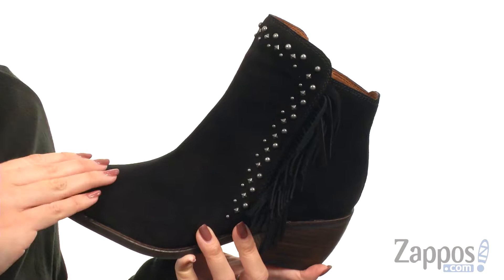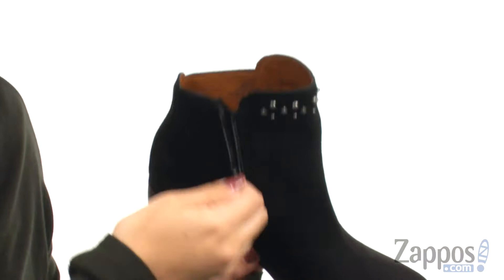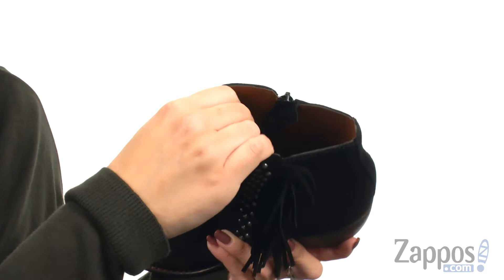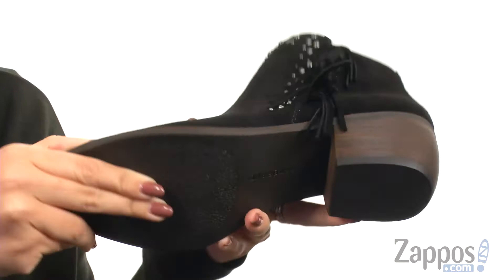Lucky Brand Kaarina SKU: 8959933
Put your rustic-chic ensemble on display with the Lucky Brand&reg; Kaarina bootie!
Suede leather upper material.
Full, side-zip closure.
Classic, round toe.
Studded accents outline side and instep.
Cascading fringe detailing along side.
Man-made lining.
Lightly padded, non-removable insole.
Stacked block heel.
Man-made outsole.
Imported.